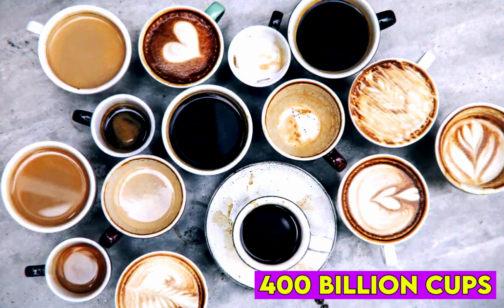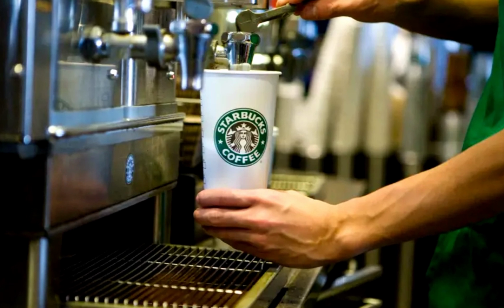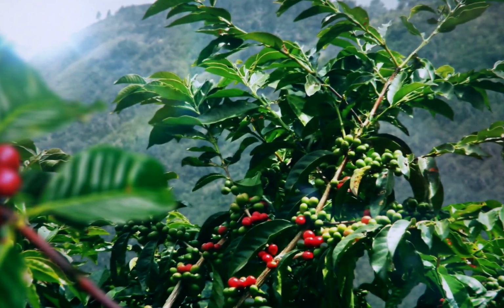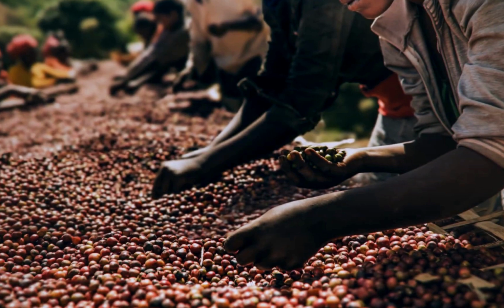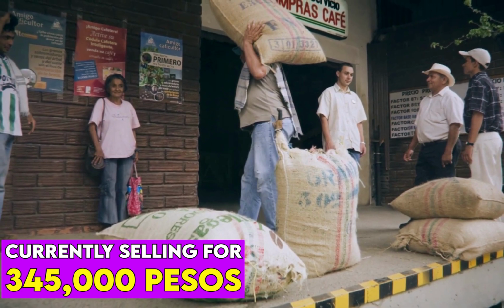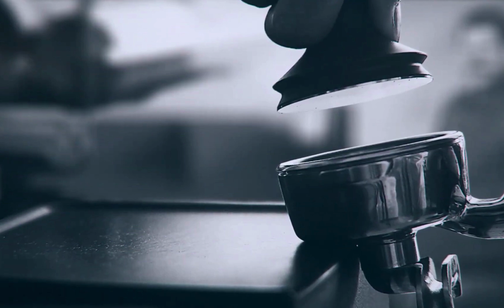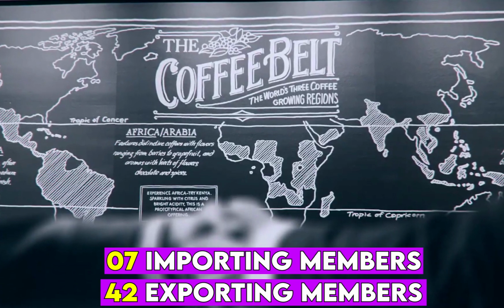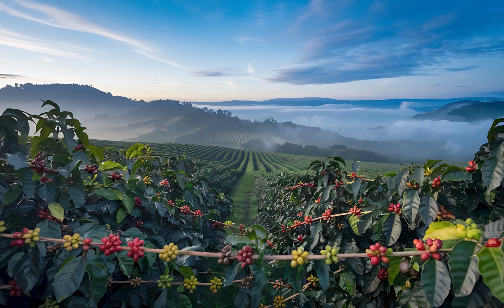Here's Why Your Next Cup of Coffee Will Cost $25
"Here’s Why Your Next Cup of Coffee Will Cost $25" dives into the complex factors driving the rising price of coffee. While $25 for a cup might seem outrageous at first glance, it’s becoming more plausible as global coffee prices surge due to a variety of pressures. From supply chain disruptions to climate change, the cost of growing and transporting coffee beans has skyrocketed, affecting the price of even the most basic coffee.

The increasing demand for high-quality, sustainably sourced coffee also plays a significant role. Consumers are increasingly willing to pay a premium for beans that are ethically sourced and cultivated under fair labor practices, pushing up prices for specialty coffees. Moreover, climate change has taken a toll on coffee-producing regions, leading to reduced yields and volatile harvests. As extreme weather patterns destroy crops and reduce available supply, prices naturally climb.

Another factor is the growing trend toward "luxury" coffee experiences, where cafes focus on craft, artisanal brewing methods, and rare, high-end beans. These businesses often invest in unique brewing equipment, specialty beans, and meticulous preparation, all of which contribute to the higher price point.

The cost of a $25 cup of coffee isn’t just the result of one factor; it’s the combination of a premium product, the environmental impact of coffee farming, and the desire for a unique, high-quality experience. While it might sound steep, this price tag is a reflection of the changing dynamics of the coffee industry and the increasing costs tied to delivering the perfect cup.